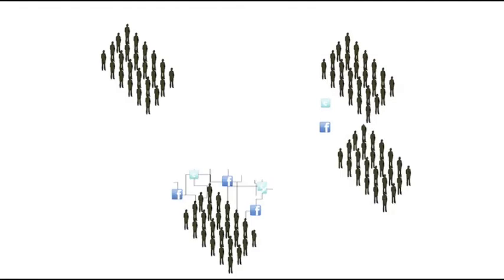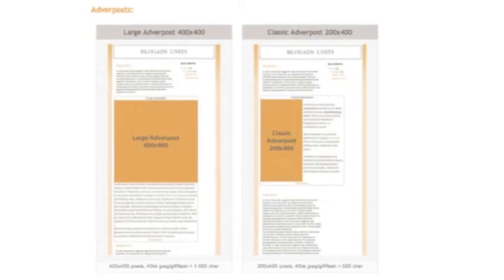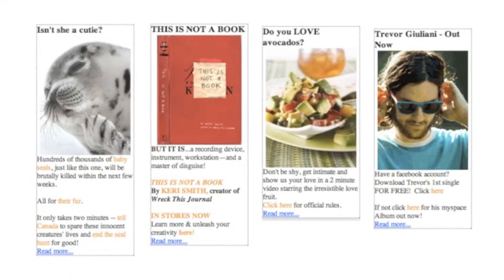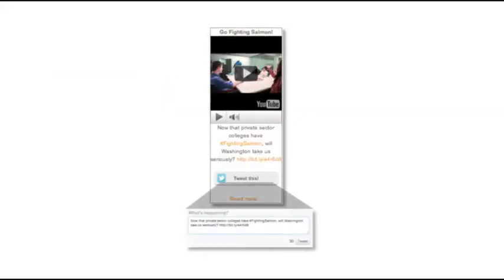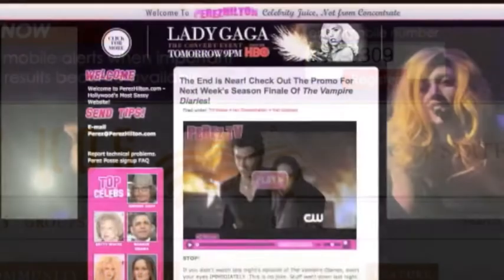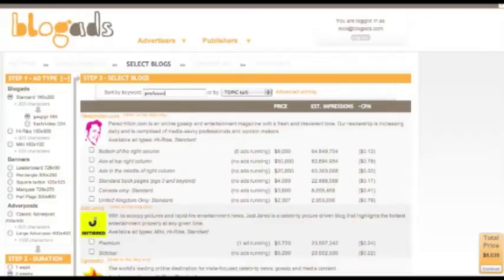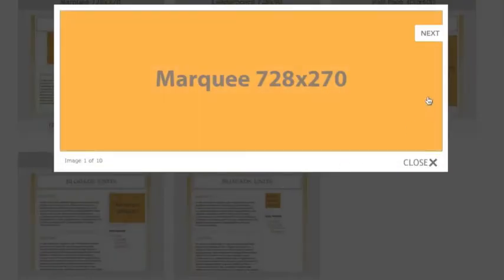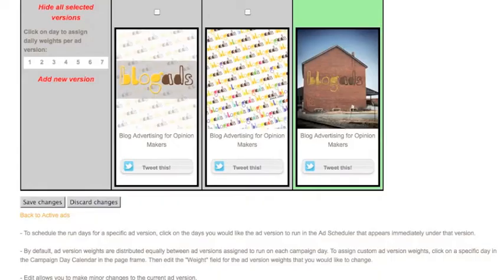Blogads: Overview for Advertisers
Want to target advertising into networks of online influentials? Blogads.com has helped thousands of advertisers place ads on over 3500 blogs since 2002.